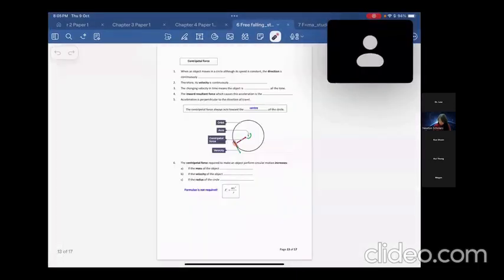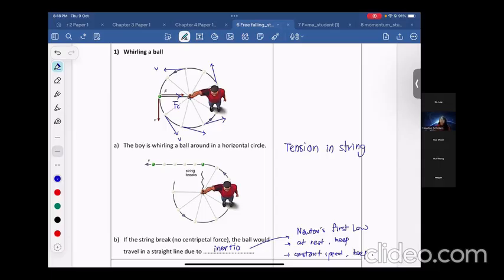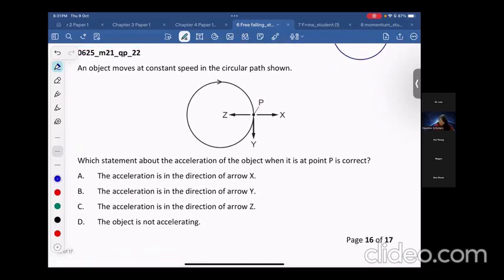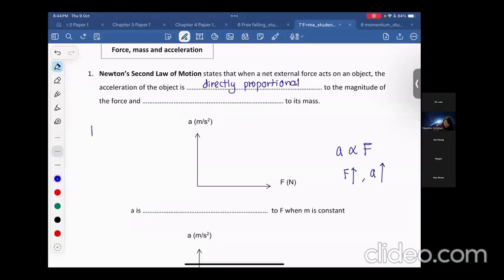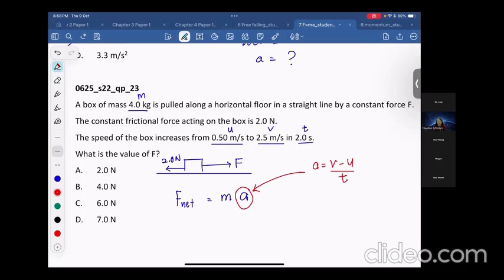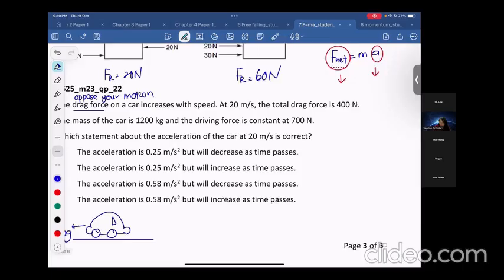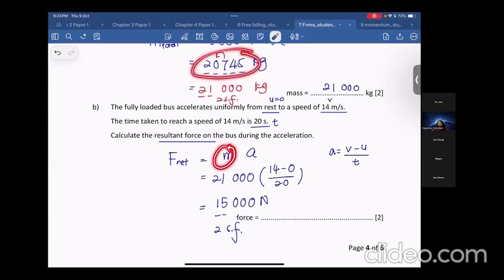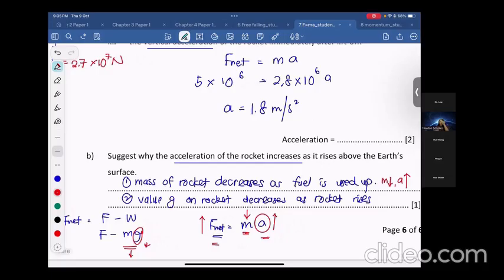Y10 Physics 091025